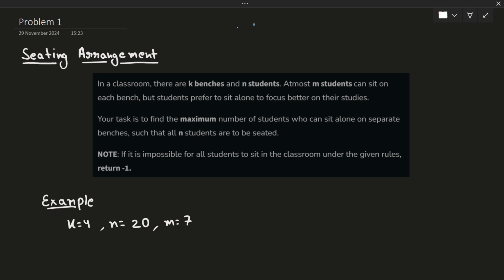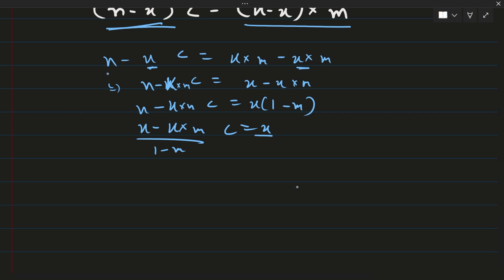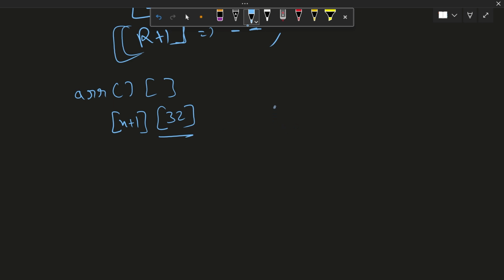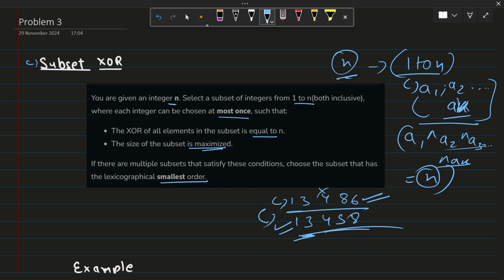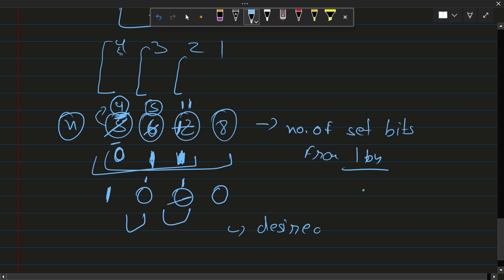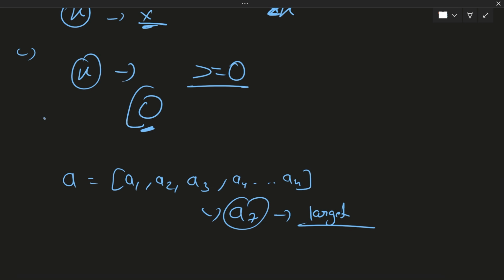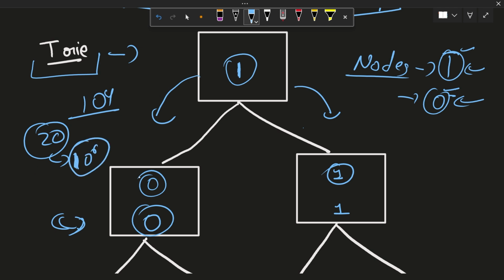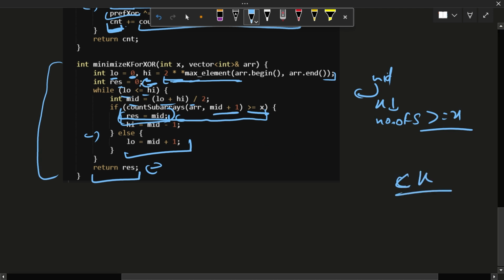GFG Weekly Coding Contest - 183 Post Analysis | GeeksforGeeks Practice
Join us for a post-contest analysis with Kunal Jain where we will discuss the problems from the GFG Weekly Coding Contest - 183. In this session, Kunal will share his approach to solving problems and provide valuable insights on approaching similar problems in the future.